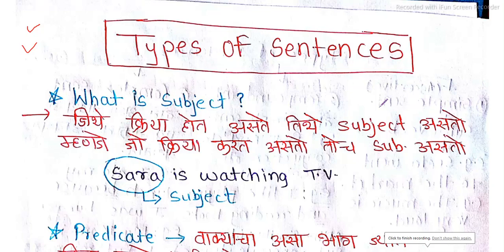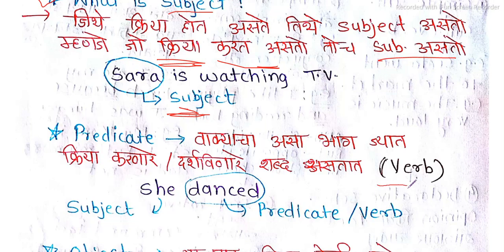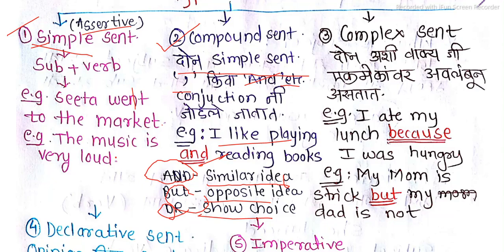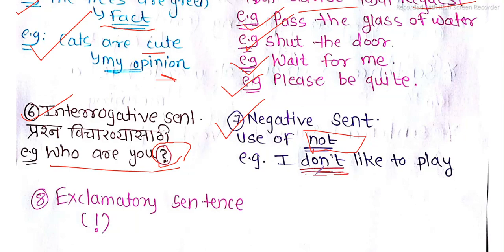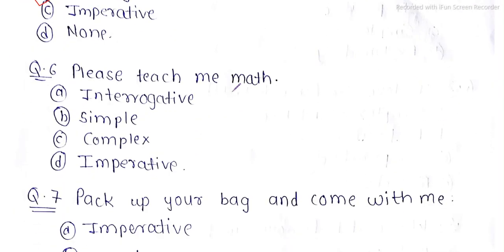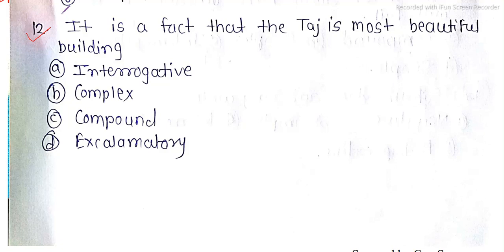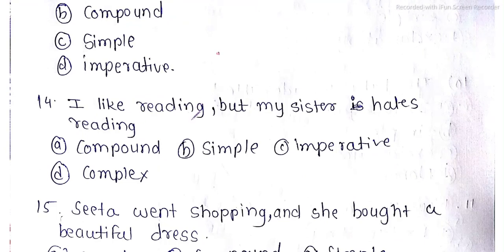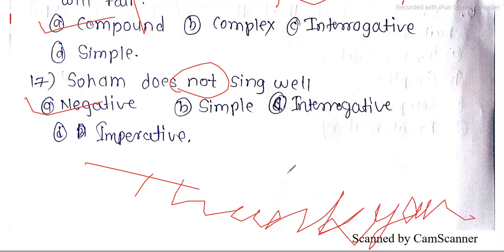ssc cet exam MCQ questions English (part-8)|11th admission|Types of Sentences|Maharashtra board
MH CET exam for 11th admission…
11th admission CET exam for class 10th
CET Exam
In this video I talked about how to prepare English for CET…I will give you this kind of videos but you have to put some extra efforts to crack it.
On this channel I am going to upload content related to Science, Social Science, Maths for 10th , 11th , 12th standard.

Your Queries-
1. CET Exam information in Marathi.
2. How to Prepare for CET exam
3. CET Exam Pattern
4. History MCQs for CET 11th Standard in Marathi.
5. 11th Std CET exam kashi asel
6. CET denyachi kahi garaj ahe ka
7. CET Exam for 10th 11th admission Maharashtra Board.
8. CET Syllabus 2021.
9. CET Exam question Paper.
10. CET Exam MCQs For Maharashtra Board
11. IMP MCQs For Maharashtra Board.
12. CET Exam IMP MCQs.
13. IMP MCQs for English Cet 2021 10th standard